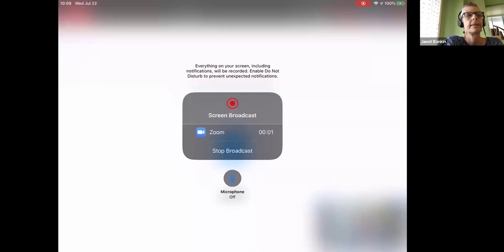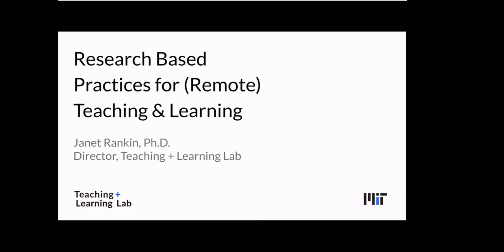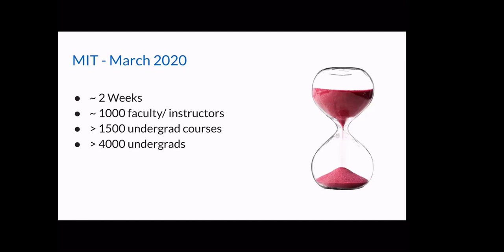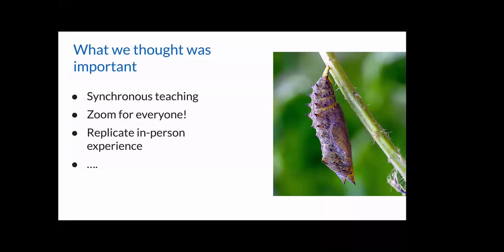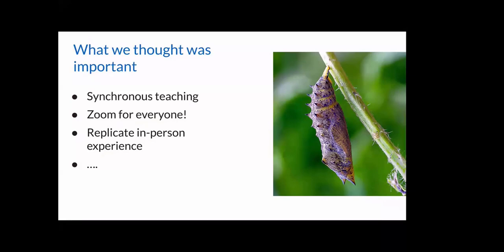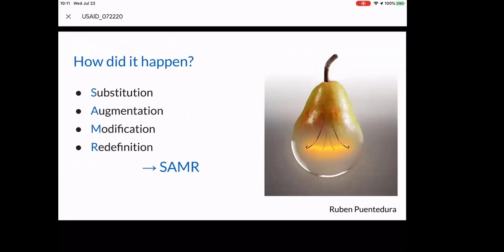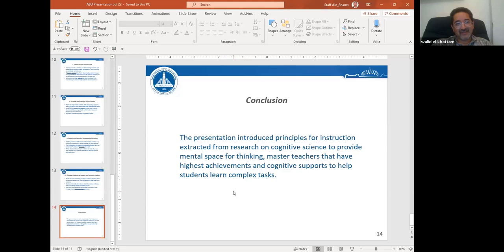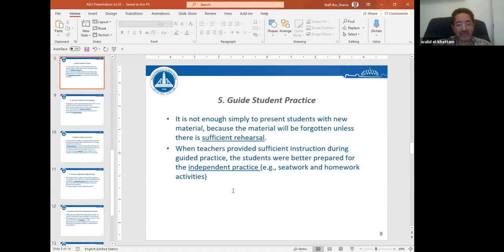COVID Disruption to Education Session 7: Research Based Practices for Teaching and Learning